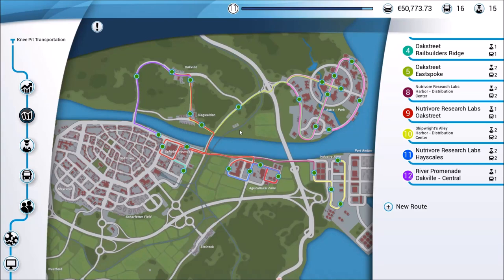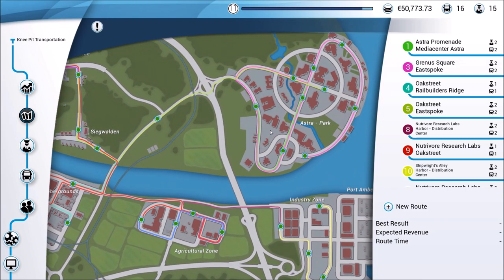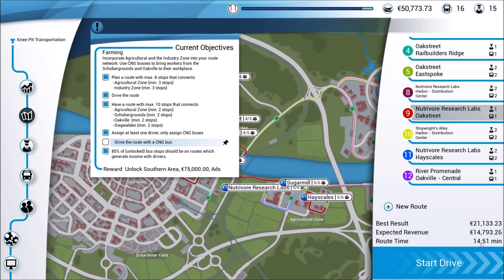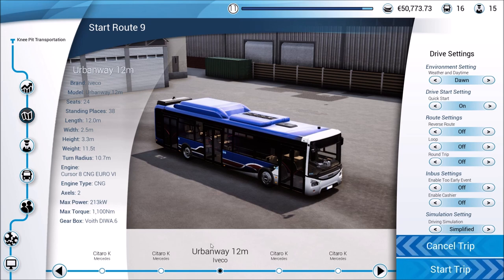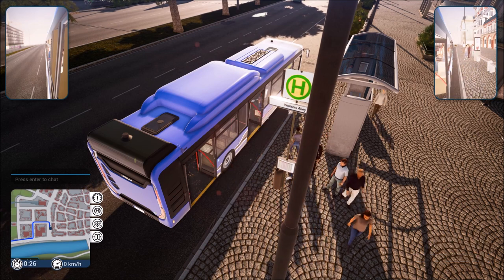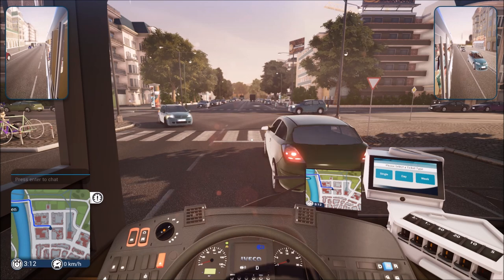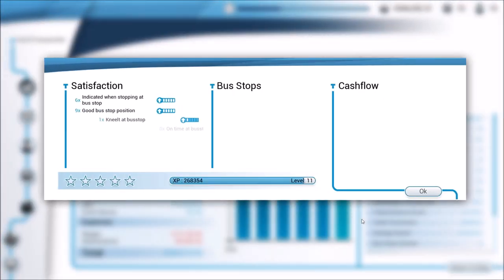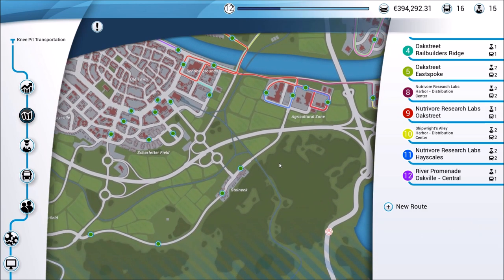Lets Play Bus Simulator 18 - #7 Driving a CNG Bus - Bus Simulator 18 Gameplay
In this Bus Simulator 18 Lets Play video, we run our first route with the CNG bus type which unlocks more of the map.

Whether in the industrial or harbour zone, downtown, in the surrounding villages or the business park, in Bus Simulator 18, you experience up-close the exciting everyday life of a bus driver in a vast and freely drivable urban area. Get behind the wheel of your 8 original licensed city buses from the great brands of Mercedes-Benz, Setra, MAN, and IVECO and transport your passengers safely and punctually to their destinations, either solo in single player mode, or with friends in real-time multiplayer mode.

As a bus driver in the 12 different districts, you’ll face the challenges of the traffic in a big city and everything that entails. Don’t be deterred by freak weather conditions, potholes, traffic jams, fare evaders, accidents, construction sites, night driving and specific passenger requests. On the contrary, take full control of your bus, earn money, gain a good reputation owing to your safe and punctual driving style and enjoy almost limitless driving pleasure in the authentic urban locations. Use the thousands of miles of virtual roads and streets to gain new districts, new buses and new customisation options.

With the extensive modding support of Bus Simulator 18 there are no limits: create routes, build your own buses, create bus liveries, design new maps and share them with the community, or download and install the modding content available from the Steam Workshop to enhance your game experience.

But drive carefully with the buses you build! Don’t cause any damage or accidents and watch out for the speed cameras located around the city, or it could have a negative effect on your reputation, not to mention your wallet.

So, what are you waiting for? Your shift has already started!

Features:

- 8 buses from 4 leading manufacturers are faithfully reproduced in meticulous detail, including the Mercedes-Benz Citaro K, Mercedes-Benz Citaro G, MAN Lion’s City bus, MAN Lion’s City CNG articulated bus, SETRA S 418 LE business, SETRA S 416 LE business, IVECO BUS Urbanway and the IVECO BUS Urbanway CNG articulated bus.
- In real-time multiplayer mode you can drive around the 12 districts and over 5.8mi² of routes in the freely drivable urban area with up to 3 friends and therefore promote your bus service.
- The updated progression system and the comprehensive management element, including route planning, the purchase and sale of buses, staff planning and numerous statistics will guarantee long-term game motivation.
- For novices and pros: you can play in a simplified or a realistic mode.
- Modding: let your imagination run wild and create routes, build your own buses, design bus liveries, create new maps and share them with the community. You can also download and install the modding content available from the Steam Workshop to enhance your game experience.
- Support for popular steering wheels, gamepads, Tobii eye tracking and TrackIR.
- Authentic bus sounds, extensive tutorial and passenger voiceovers in English and German to provide even more atmosphere.
- Control your bus in different weather conditions, both day and night.
- Customisation: fully customise your buses with different colours, patterns and advertising panels.
- Authentically reproduced cockpits of the 4 manufacturers, equipped with numerous individual functions.
- Smart traffic AI and a range of challenging traffic situations await you (bus station, night driving, construction sites, diversions, long-distance journeys, potholes, traffic jams, accidents and speed bumps, etc.).
- For a complete gaming experience, a variety of incidents in the bus, e.g. interior soiling and debris, special passenger requests, fare dodgers, loud music and cars parked in designated bus bays.
- Modern technology: The Unreal® Engine 4 provides a high level of graphic detail and stunning simulation quality.